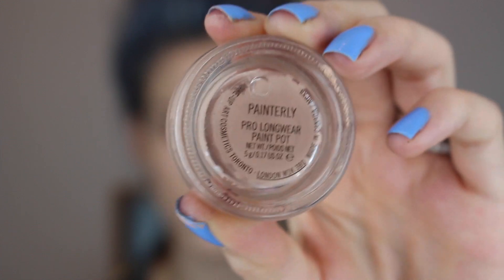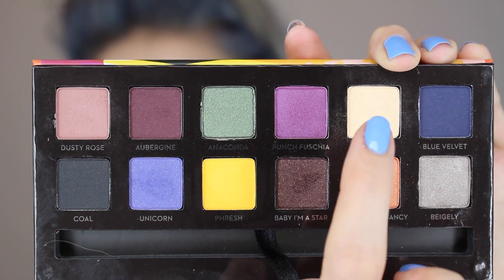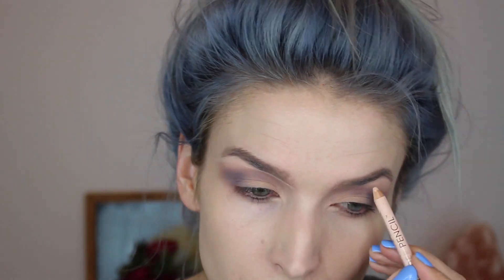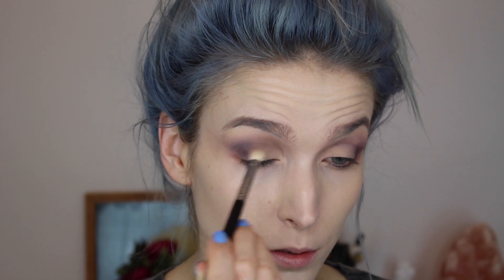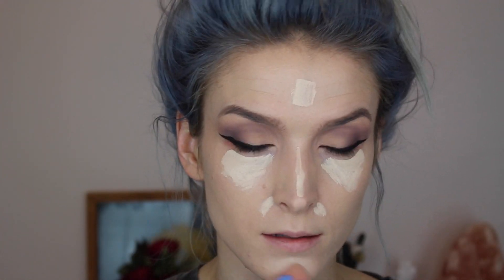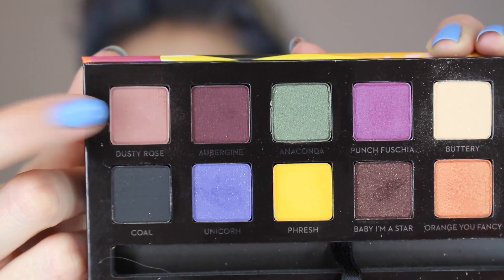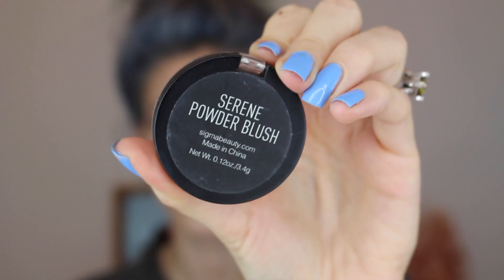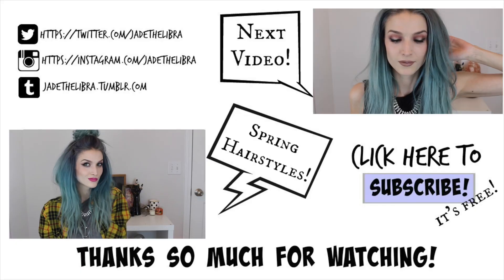Palette Series | ABH Artist Palette Tutorial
Hey everyone!! Hope you're having an awesome weekend!! I recently bought the Anastasia Beverly Hills Artist Palette and freakin love this thing!! Hope you guys enjoy the look I created with it!! Everything you need to know is down below!!

'Buttery'
'Dusty Rose'
'Unicorn'
'Auburgine'

F35
E25
E30
E55
E40

*** This video is not sponsored, and everything mentioned was purchased with my own money.